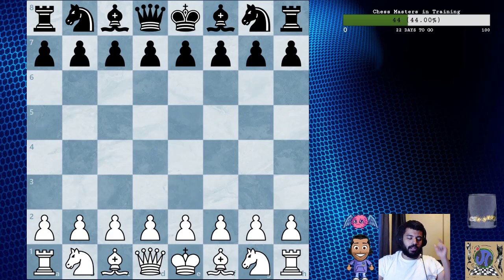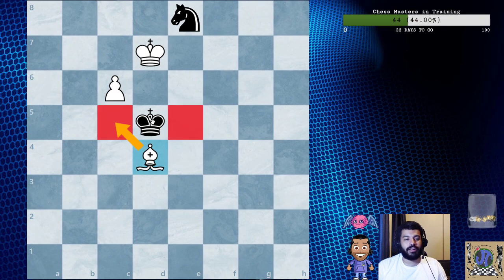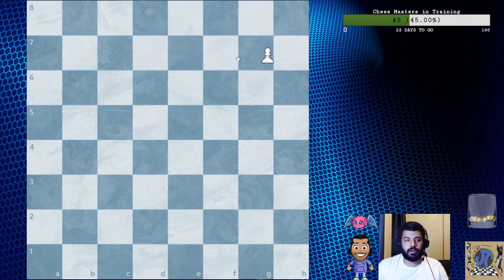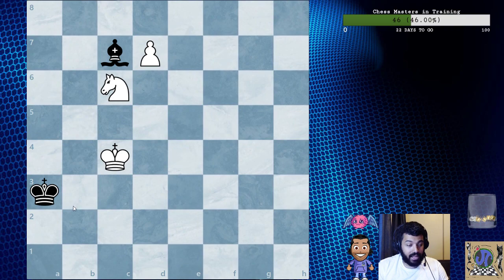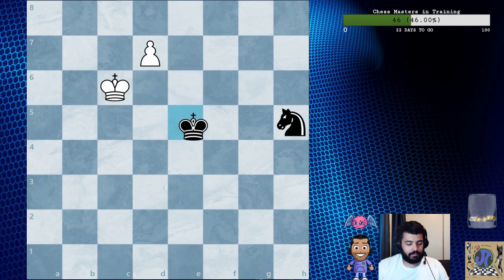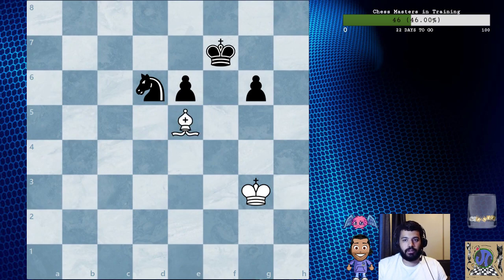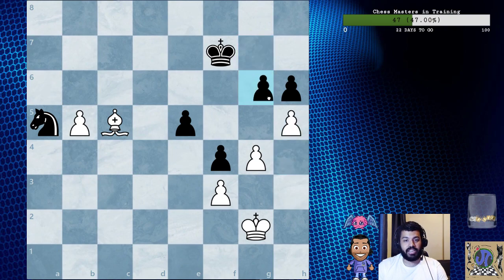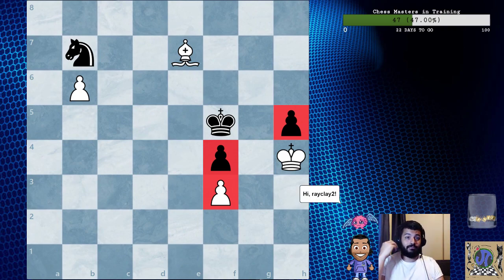Chess Secrets: Everything you need to know about Bishop Endgames: Episode 7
In this Endgame Lesson we will learn the secrets to winning a Bishop vs Knight Endgame! Learn this and beat your Dad, significant other, or that random guy at the park. then the world!!

I hope you enjoyed the video. If you liked it, please hit that thumbs-up button as it helps me out. Any questions or comments, leave it in the comment section and I'll get back to you.

 I am JapaneseTutor and I am a chess coach. My goal for starting this channel is to give everyone the resources to become good at chess, while having something/someone they can come to for advice. While doing this I am also improving my game and my teaching; it is a win-win situation!